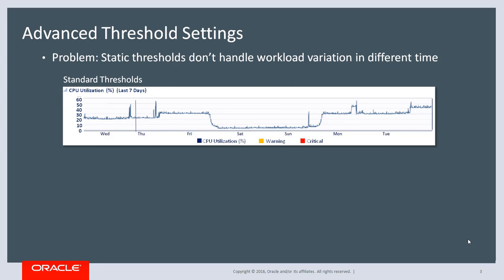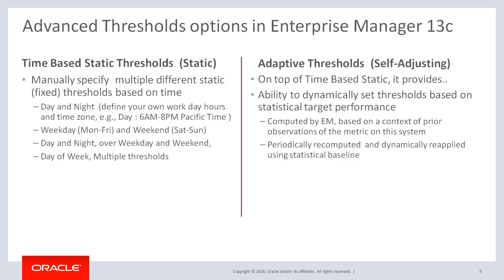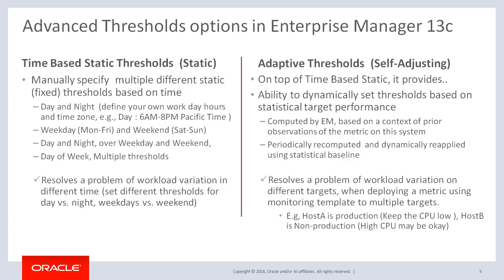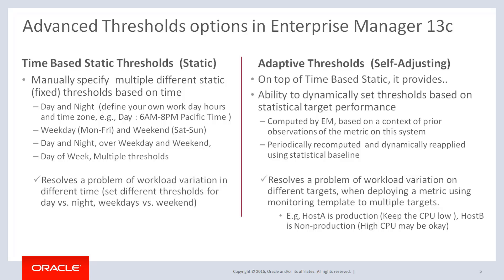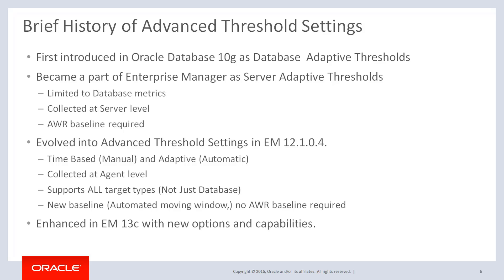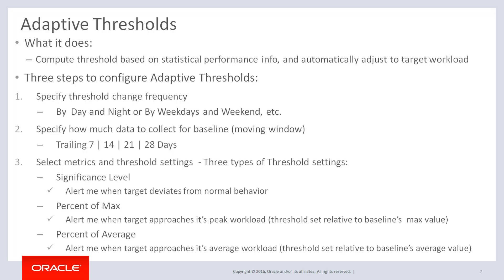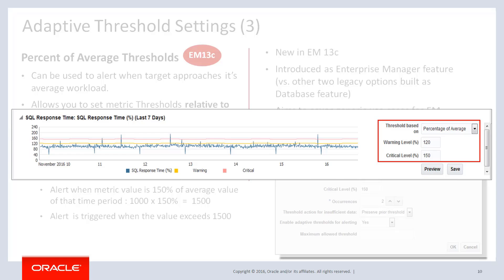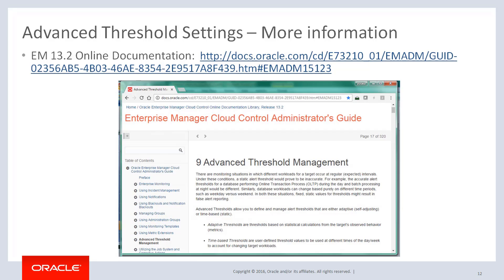Oracle Enterprise Manager: Advanced Threshold Management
Advanced Thresholds allow you to define and manage alert thresholds that are either adaptive (self-adjusting) or time-based (static).

There are monitoring situations in which different workloads for a target occur at regular (expected) intervals. Under these conditions, a static alert threshold would prove to be inaccurate. For example, the accurate alert thresholds for a database performing Online Transaction Process (OLTP) during the day and batch processing at night would be different. Similarly, database workloads can change based purely on different time periods, such as weekday versus weekend. In both these situations, fixed, static values for thresholds might result in false alert reporting.